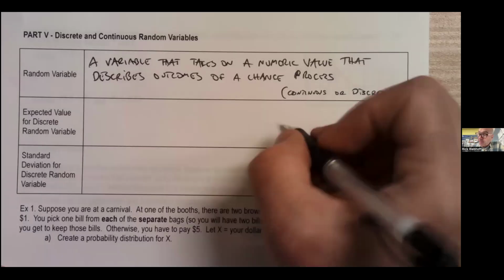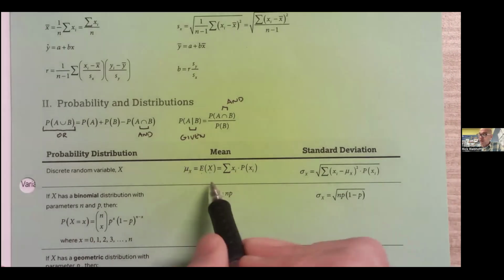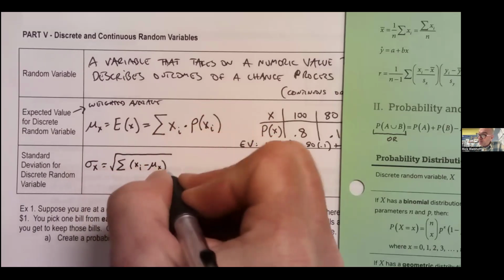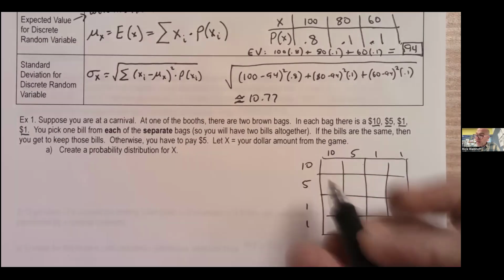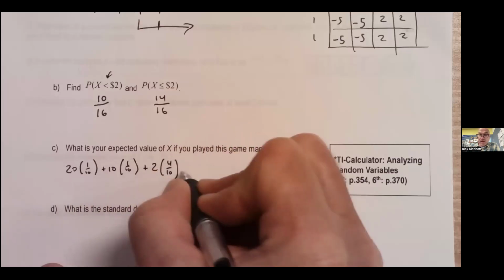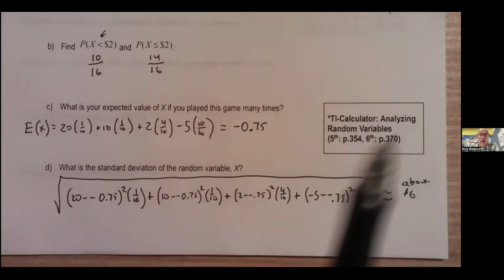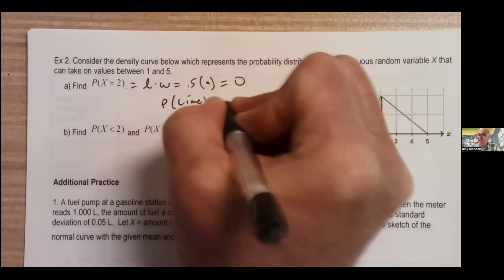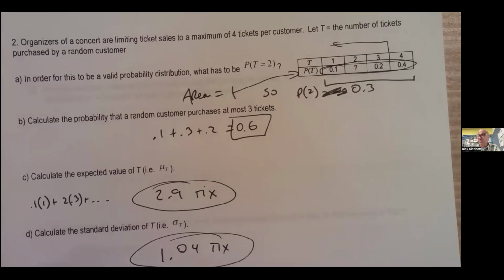AP STAT - SUMMER - PART 5